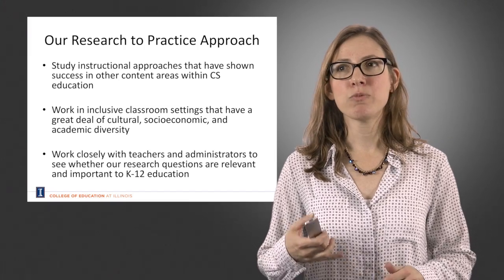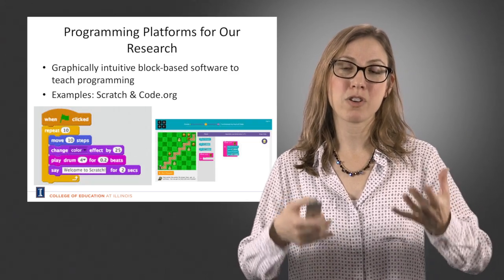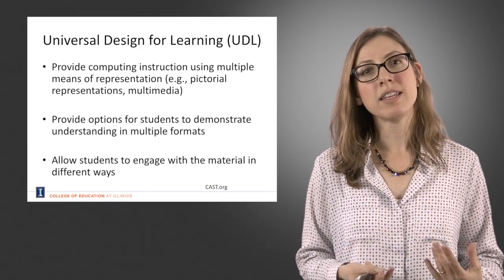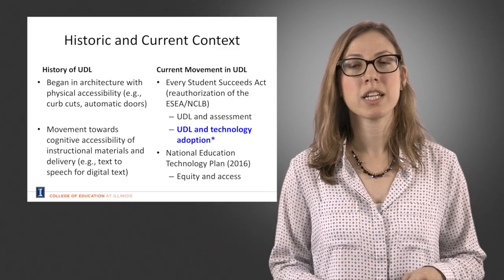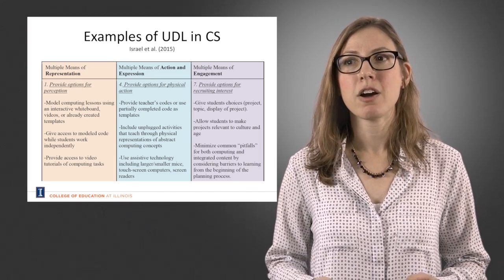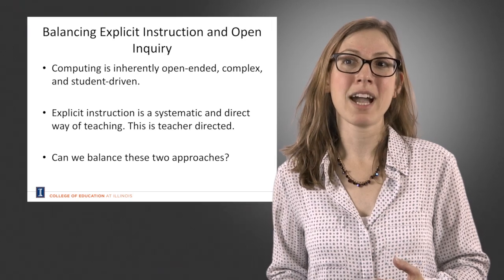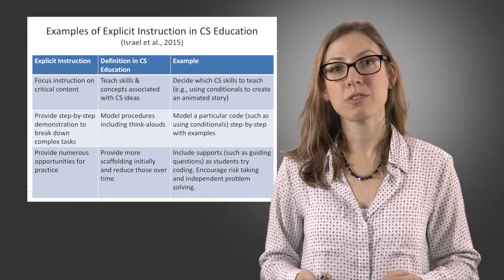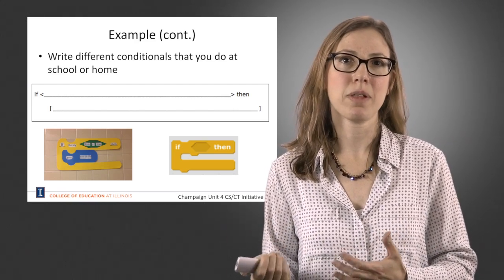Computer Science Teaching Practices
Computer Science for All, Dr. Maya Israel